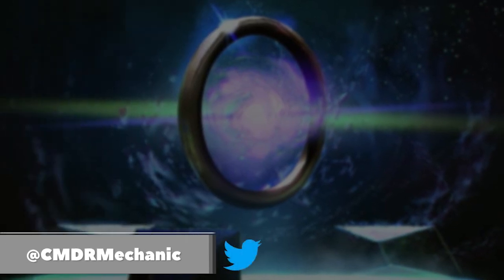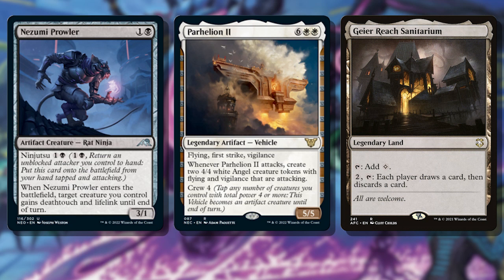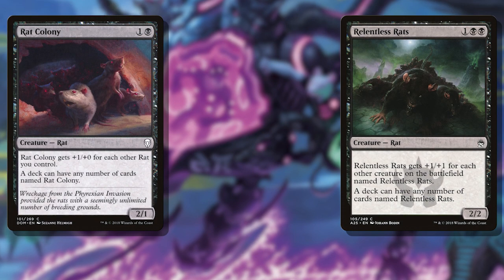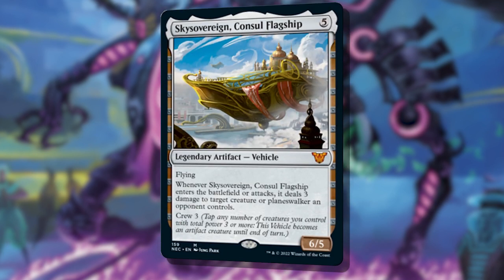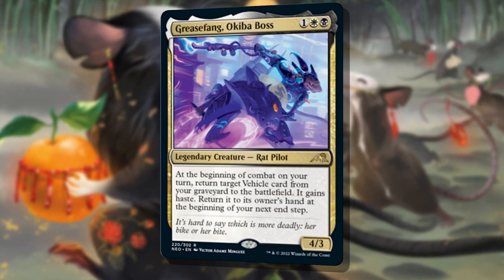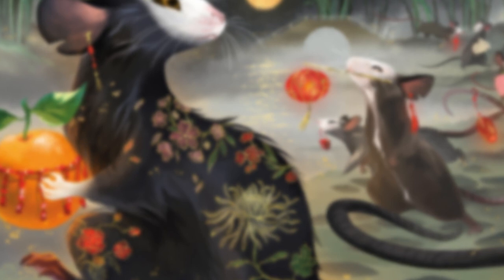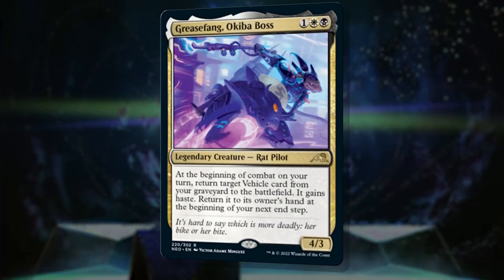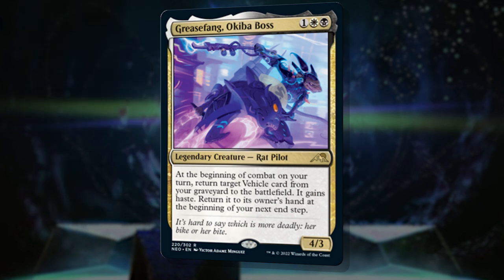VEHICLE REANIMATOR with Greasefang, Okiba Boss 🛠 Commander Mechanic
This deck is a new favorite of mine - it's a rat-tribal, vehicle-based, reanimator deck featuring Greasefang, Okiba Boss!